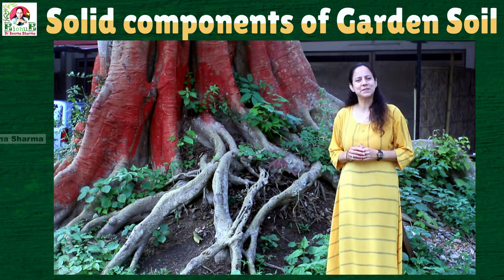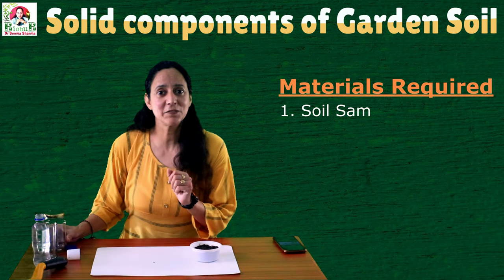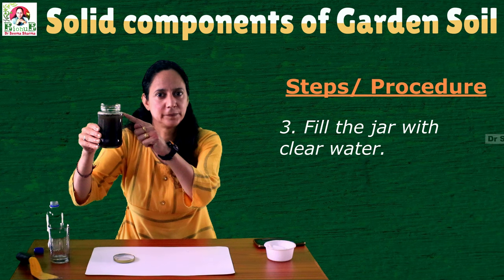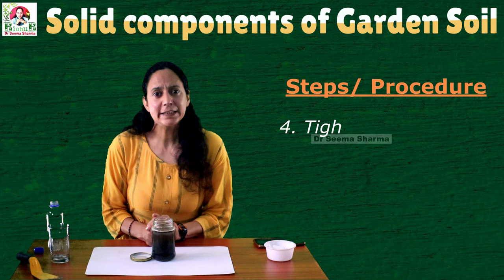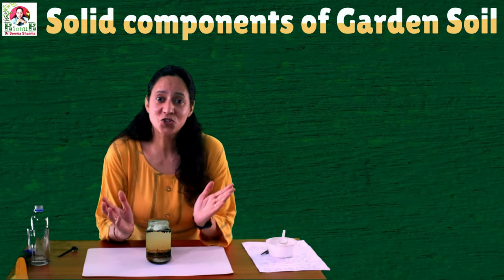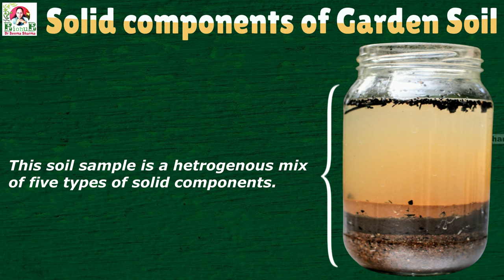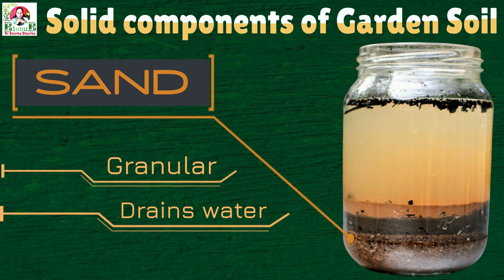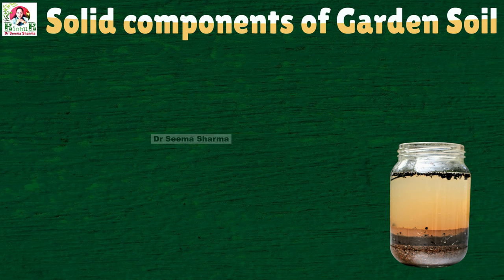DIY: Solid components of Garden Soil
Dear Viewers/Friends/ Students/Explorers,
I  welcome you all in my YouTube Channel -"Bio Hub" .
DIY: Solid components of Garden Soil is an experiment based video in which you will get to know about :
i)  Complete and step wise  detail of carrying out  this experiment with the help of things/ materials
    available in your home.
ii) Basic solid components of soil
iii) Arrangement of these components as per weight and particle size
iv) Characteristic features of each type of solid component and its importance for the plants
v) Reason of different composition of different soil samples
The idea behind this video to ignite the interest of Learner to perform simple experiments to learn basics of Science  in a fun filled 'LEARNING by DOING' method and  nurture scientific temperament among adults and children alike.
So, My Dear Curious learners & Keen Explorers, I am sure that experiment with everyday-science with these easy and step wise fun-filled videos will keep you hooked to experimenting, learning by performing.
  Do watch each video of this  playlist  till the last. And, Let the young Scientist within you get going!    Enjoy!

Facilitator:
Dr. Seema Sharma
B Sc., B Ed,
M Sc. (Bot) - Gold Medalist,
PhD Botany